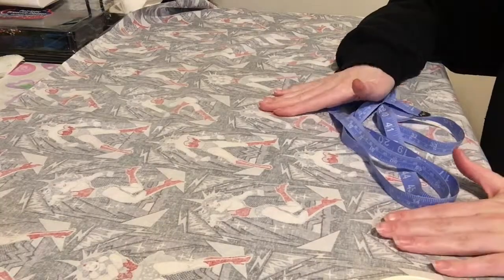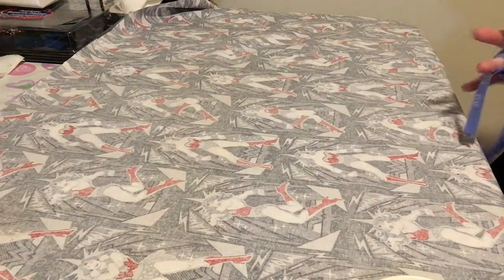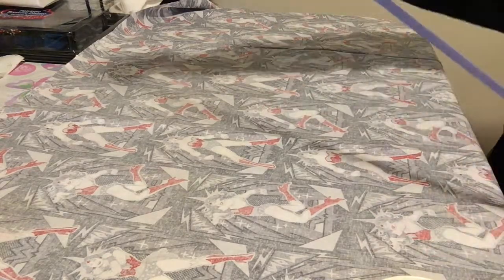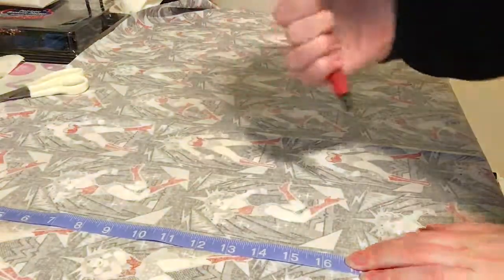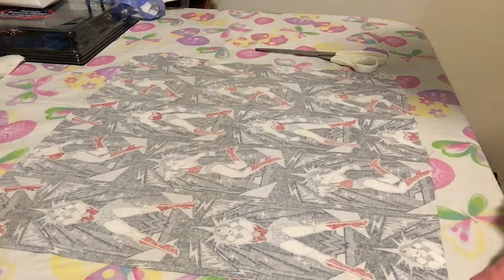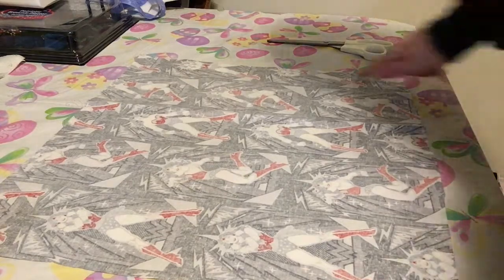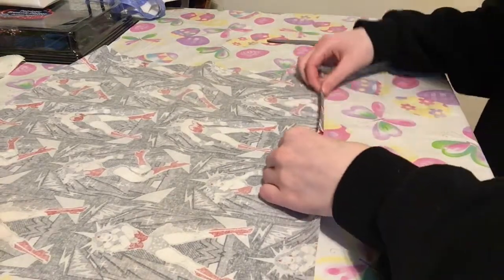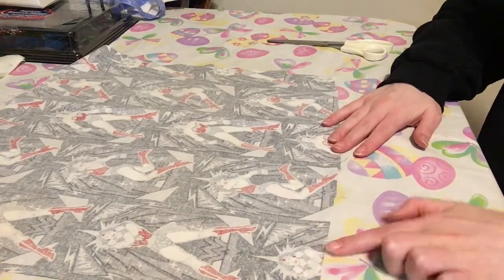Diy Handkerchief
Hello everyone todays video is showing how to make a handkerchief. The best part about this project is you can use any fabric you'd like.